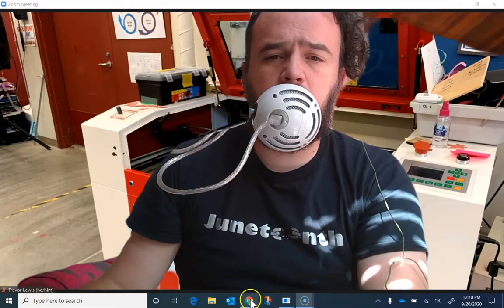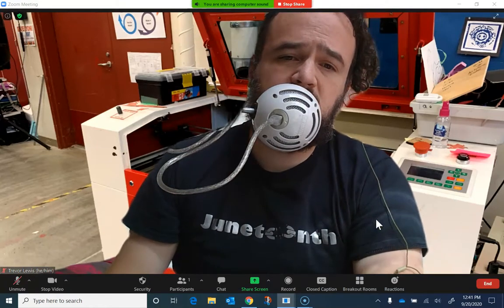Zoom for Teachers - Admitting Students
How to use the waiting room along with mute and stop video options to ensure safety of your classes. Signs that you may have an unwelcome guest. How to keep your students safe without excluding students who are having technical difficulties.
Did you know that students can't rename themselves in the waiting room? Did you know that they can't reply to messages from the waiting room? Many students can't rename at all unless they are in a zoom meeting already.